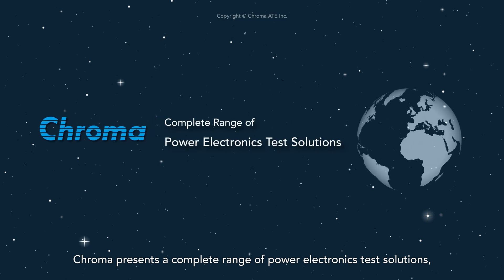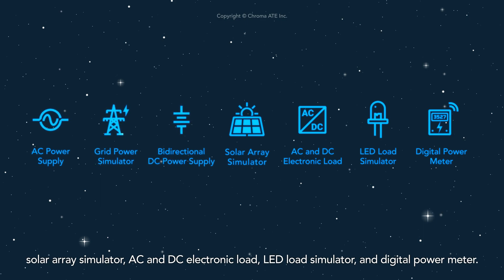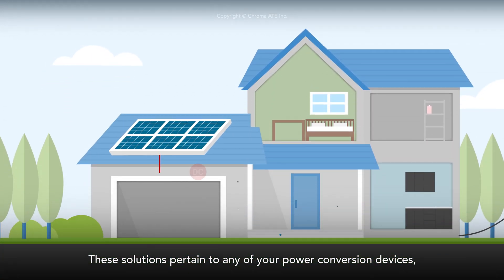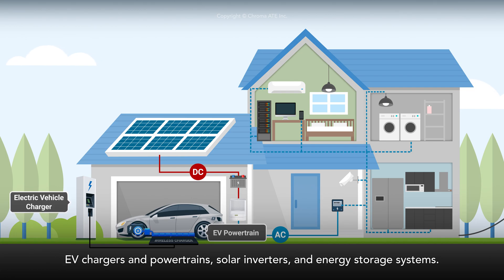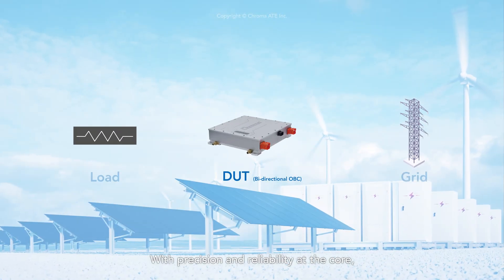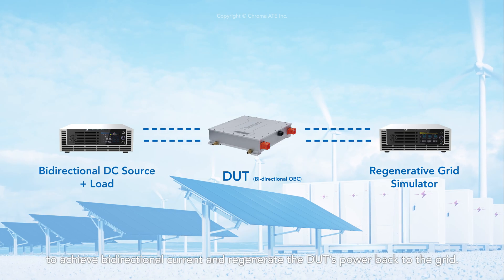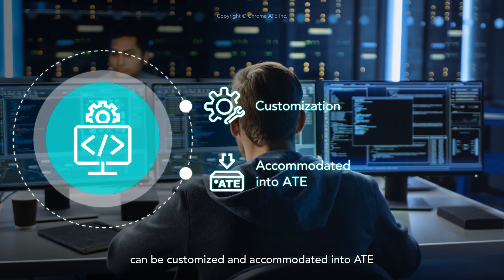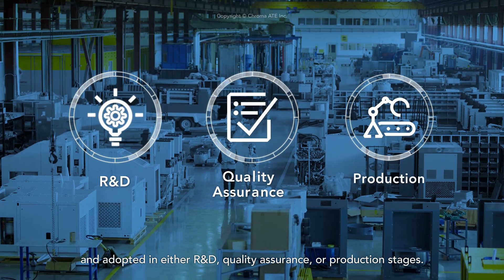Power Electronics Test Solutions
Chroma presents a complete range of power electronic test solutions.